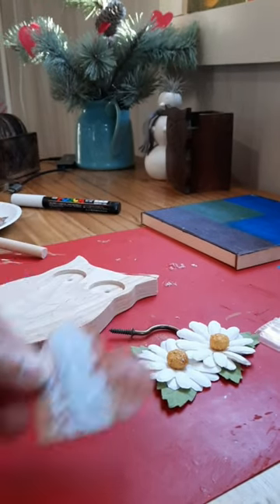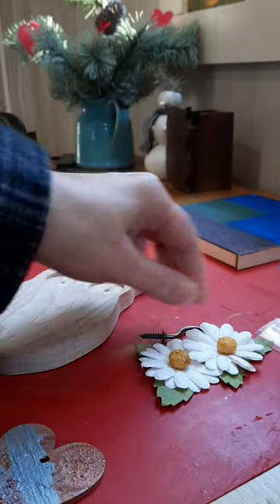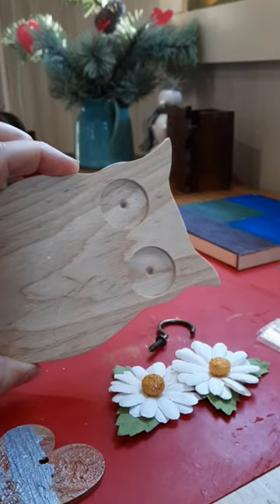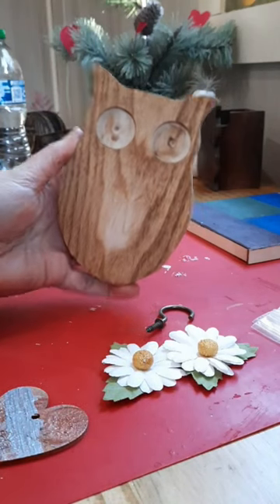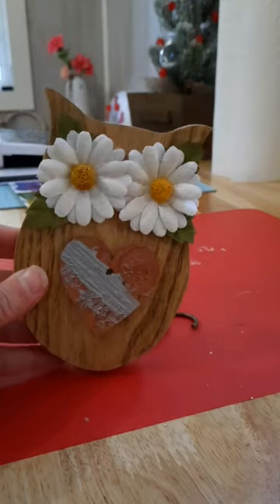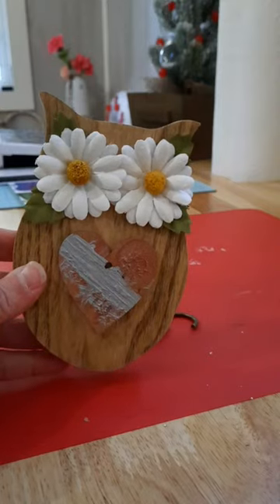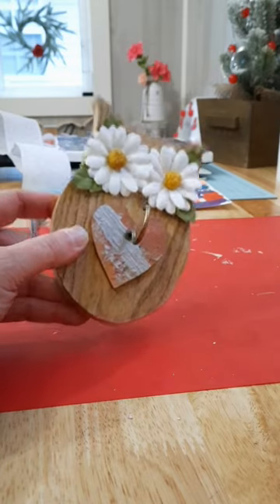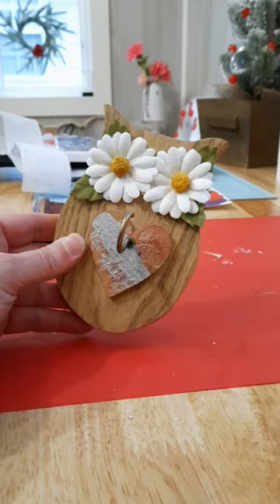Owl Wall Hanger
I used an owl I made a long time ago and created a wall hanger.